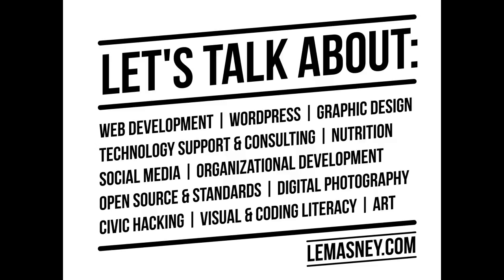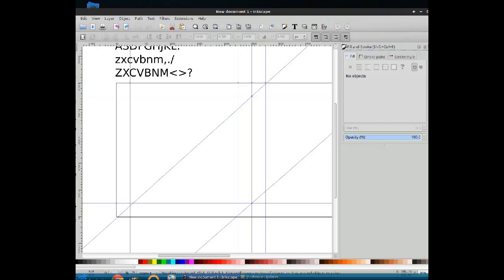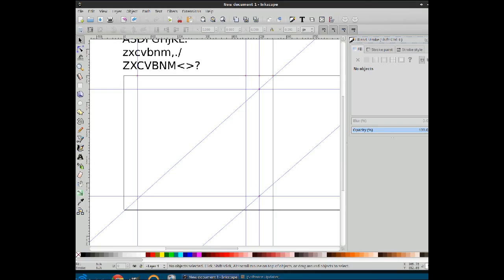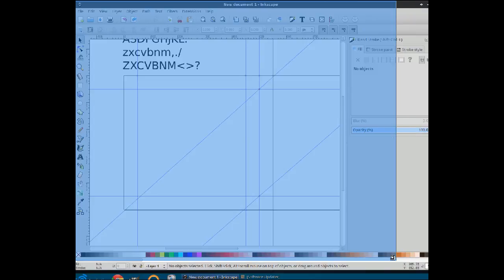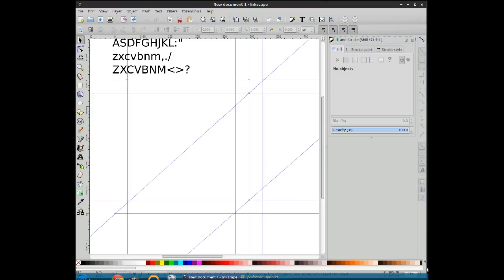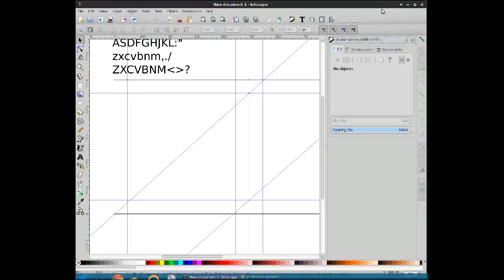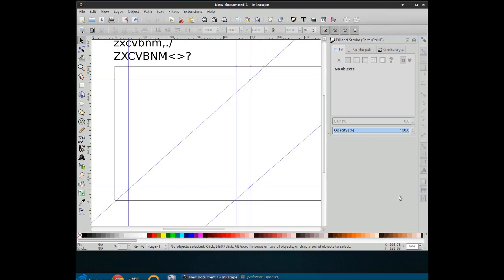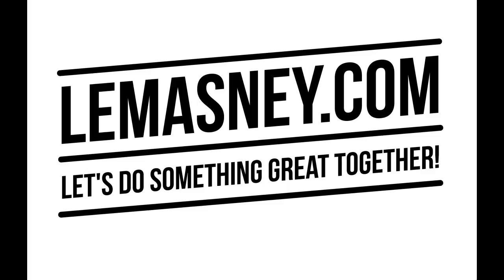Outtakes from the forthcoming Using Inkscape to manipulate a 3d box cc-by lemasney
John has trouble placing the Inkscape window inside the screencasting app borders. Hilarity ensues. John suggests a gaming channel in which he attempts to place Inkscape in focus before other users. These are outtakes from the forthcoming Using Inkscape to manipulate a 3d box cc-by lemasney